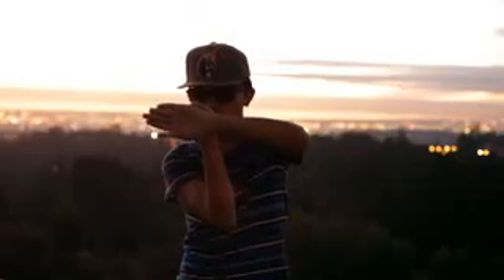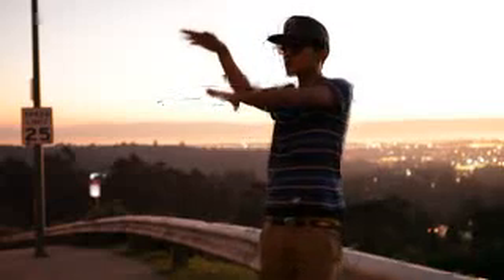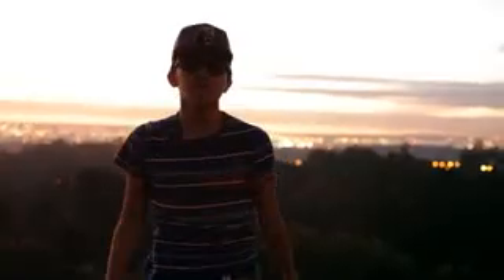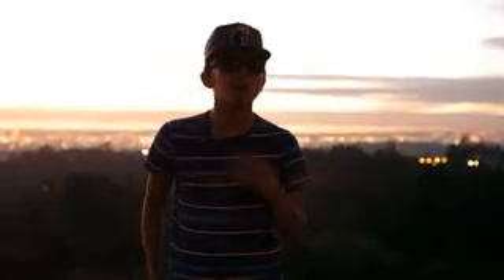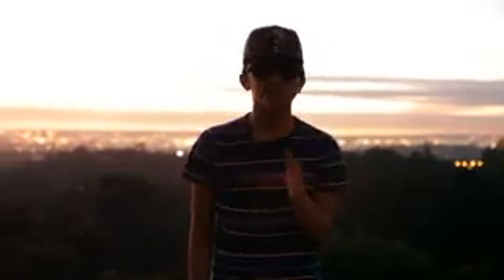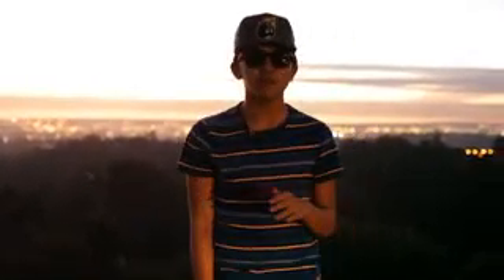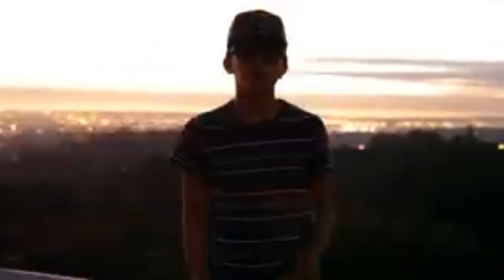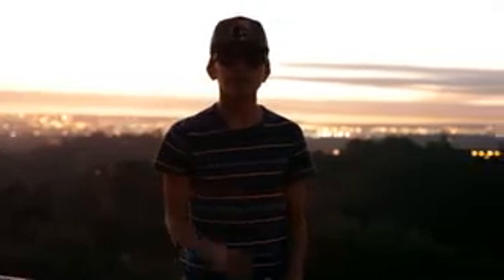YAK Dance Tutorials Strobe Finger Tuttting Tutorial Part 4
The latest dance videos clips, all type dance videos,
dance videos from across the world.dance videos Chanel.